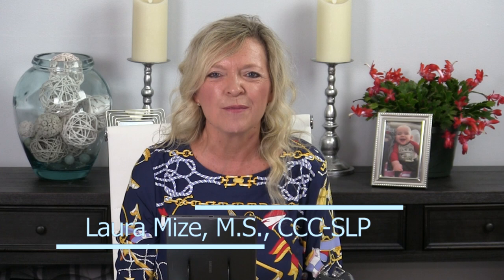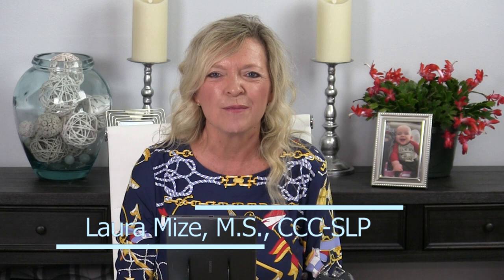Pretend Play Themes for Toddlers and Preschoolers with Language Delays Laura Mize teachmetotalk.com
It's true that we can teach language anywhere, anytime, BUT... some toys and activities are better than others for teaching a child to understand and use words! Learn the 5 considerations speech-language pathologists can use for choosing play themes, and then we'll discuss the 5 best pretend themes for toddlers and preschoolers with language delays.

Join pediatric speech-language pathologist Laura Mize, M.S., CCC-SLP of teachmetotalk.com for this 1-hour audio/video podcast episode, ASHA CEU COURSE #436 Best Pretend Play Themes for Building Language for Toddlers and Preschoolers

For speech-language pathologists, other early interventionists, and parents of toddlers and preschoolers with speech-language delays.

THERAPY MANUALS RECOMMENDED IN PODCAST
Teach Me To Talk: The Therapy Manual